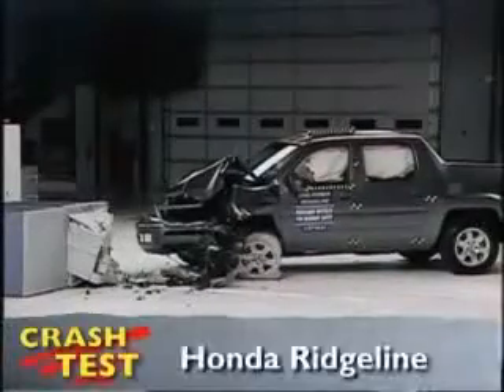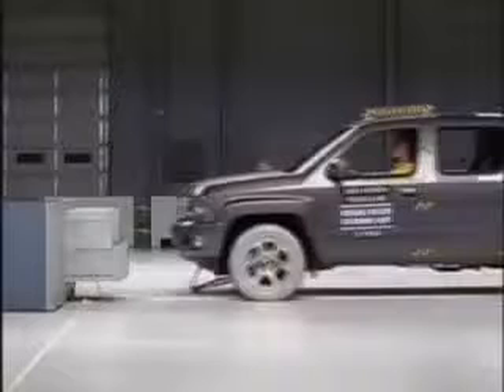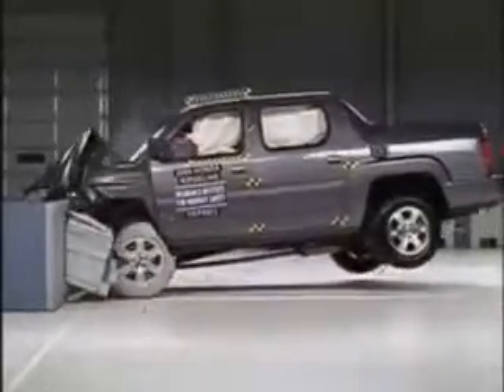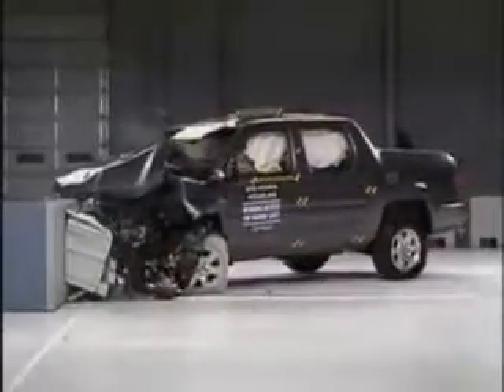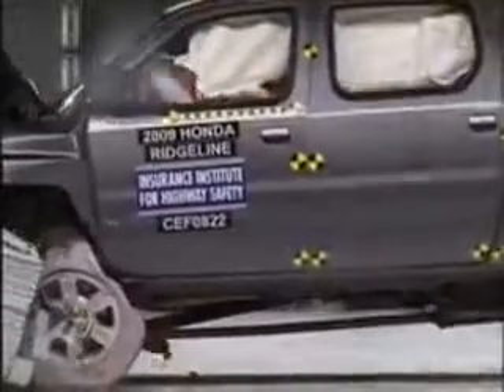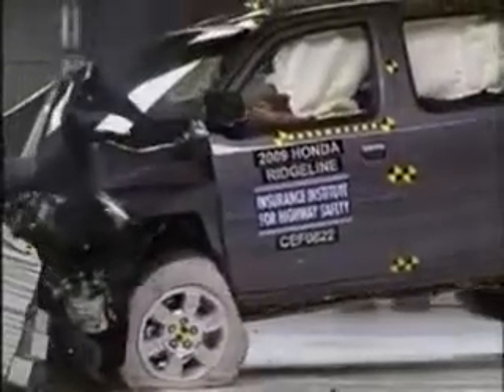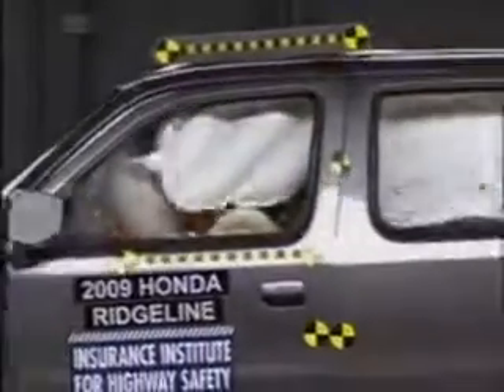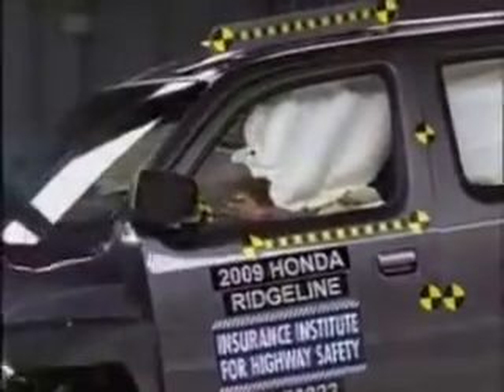Vehicule Crash Test 2006 - 2011 Honda Ridgeline Front Impact) IIHS-Extreme